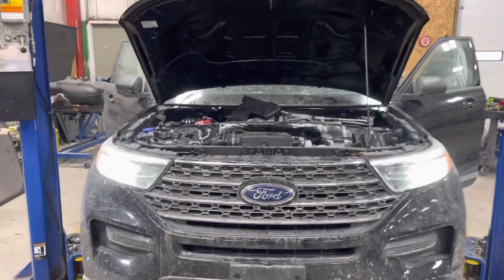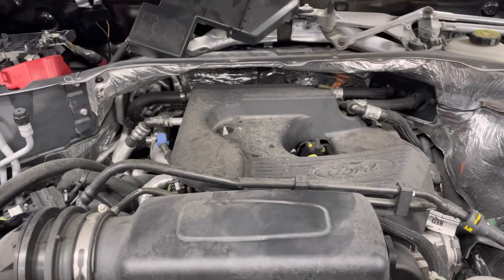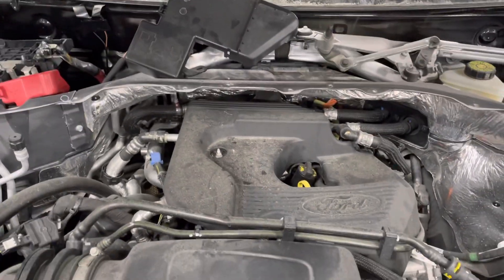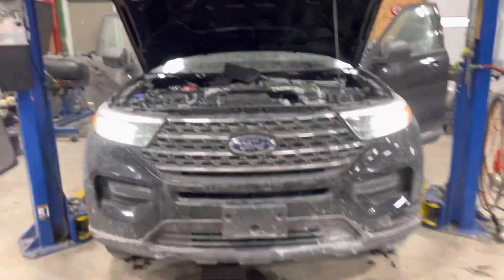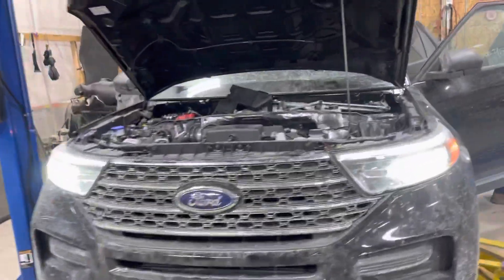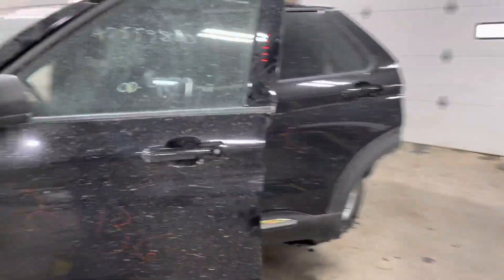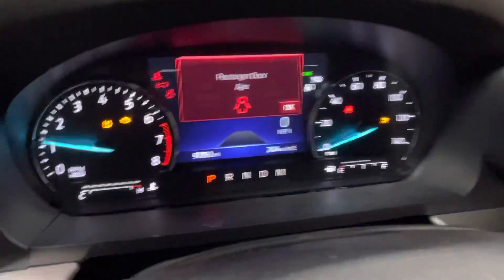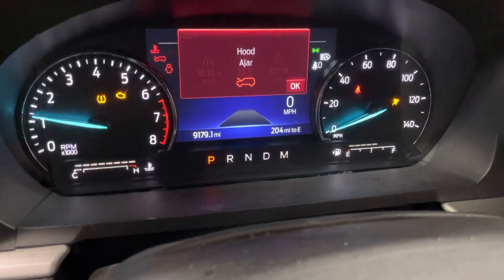Parting out a 2020 Ford Explorer XLT August Pohl Auto Parts #21136 2.3L ecoboost engine test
Parting out a 2020 Ford Explorer XLT with only 9,179 miles and a 2.3L ecoboost engine.